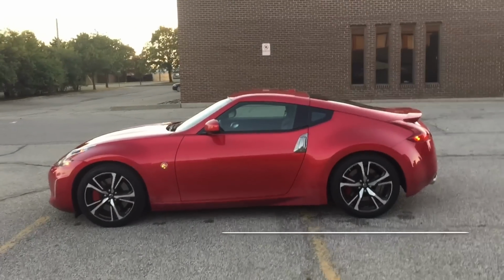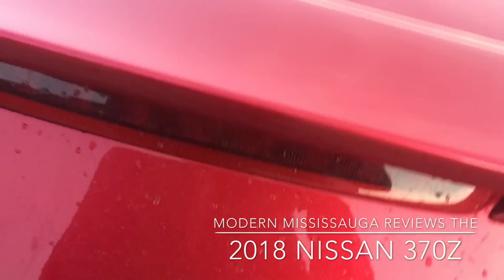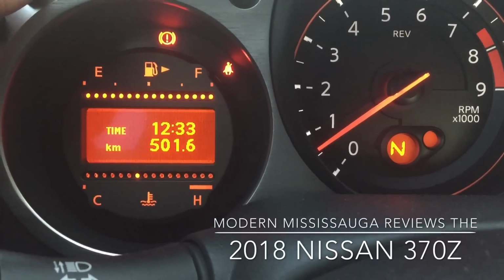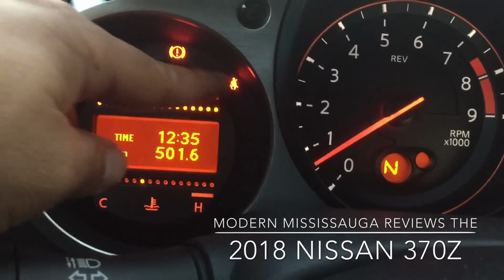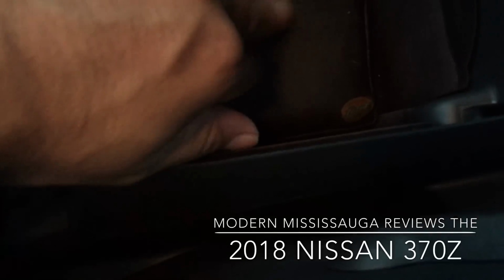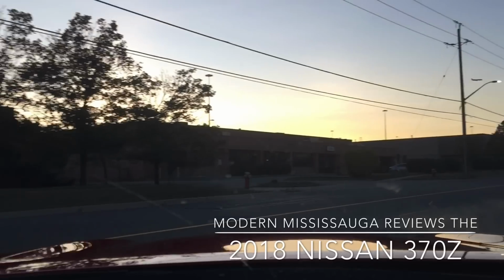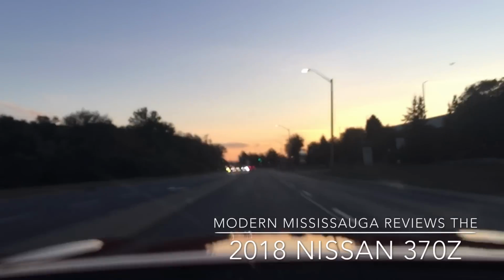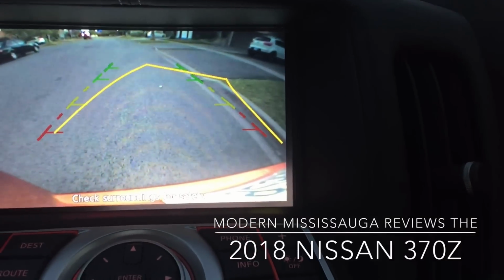Modern Mississauga reviews the 2018 Nissan 370Z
We spend a week in Nissan's legendary 370Z, with beautiful styling and a very brisk engine paired to a smooth shifting 6-speed manual transmission.

This Touring model comes in at the mid $40K range and just may be one of our favourite coupes on the market today.